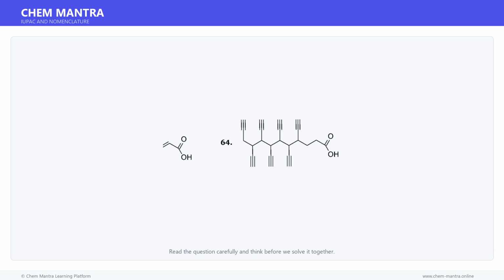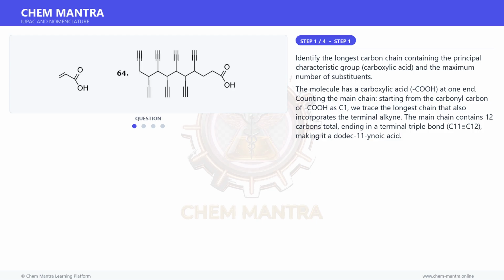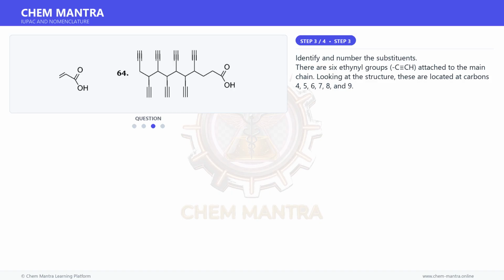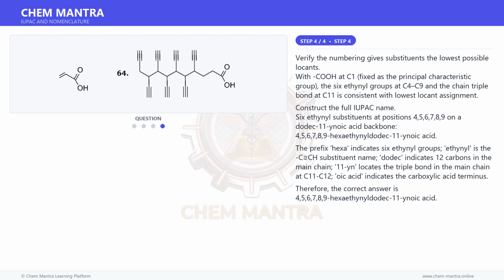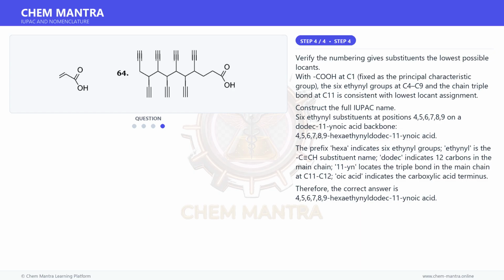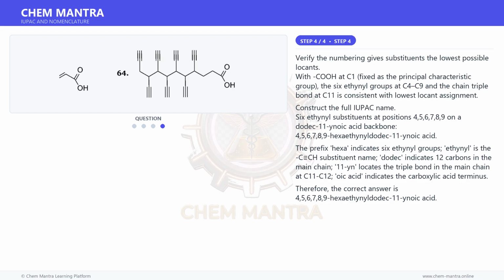IUPAC Nomenclature | JEE & NEET Chemistry | Chem Mantra